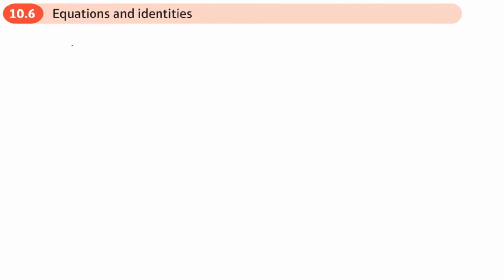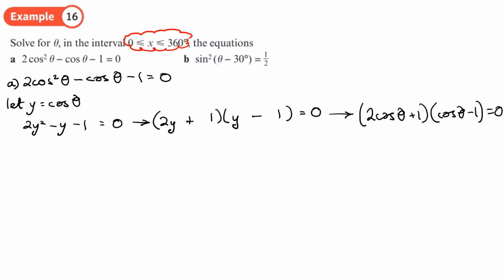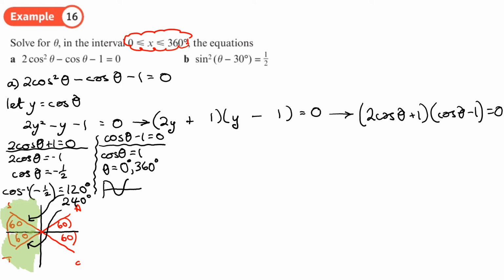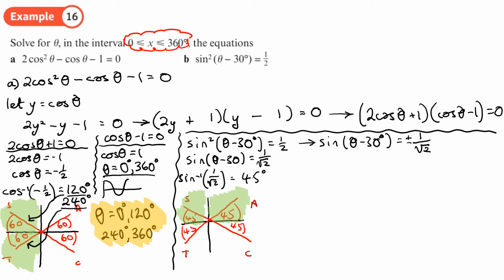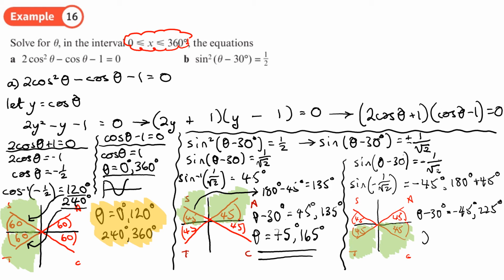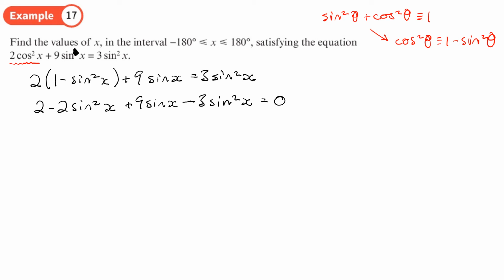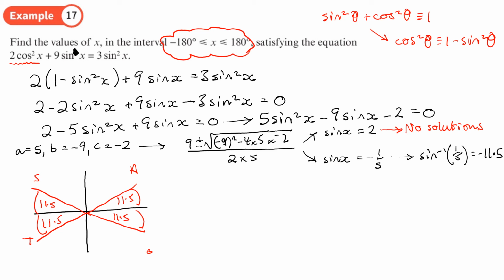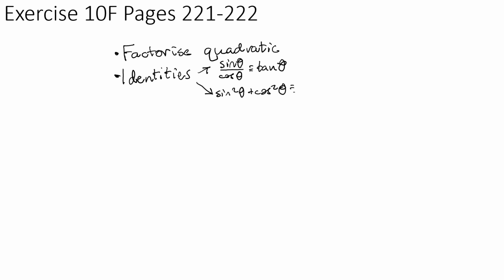10.6 Equations and Identities (PURE 1- Chapter 10: Trigonometric identities and equations)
hindsmaths Using trig identities to simplify expressions, prove identities and solve equations
0:00 Intro
1:59 Example 16
12:31 Example 17
18:57 End/Recap